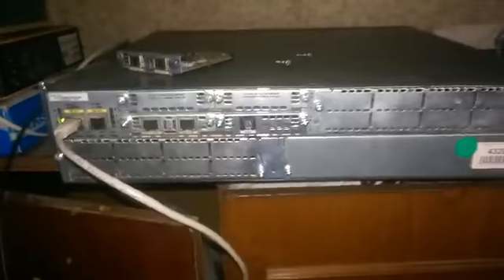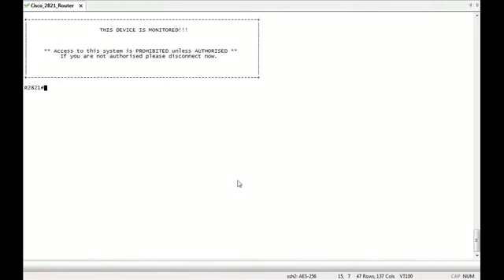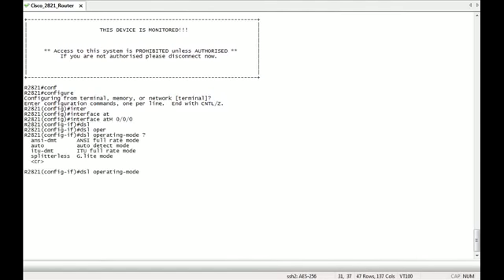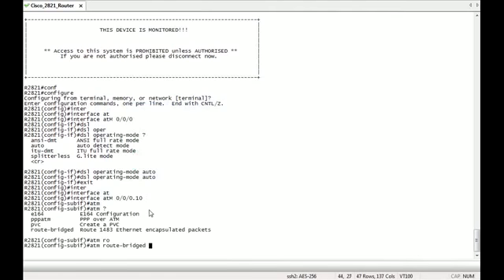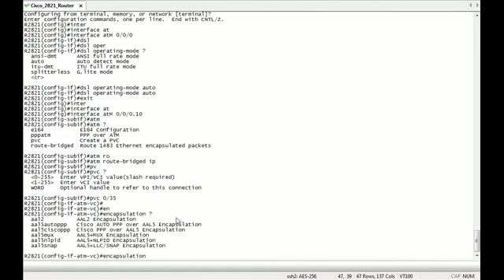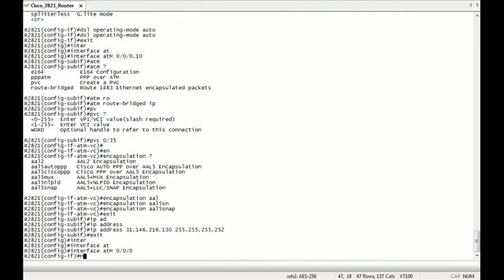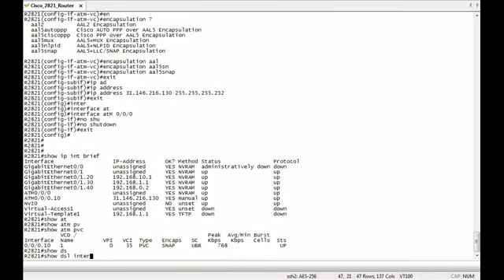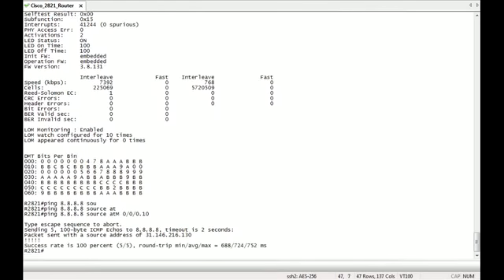Sandeep kumar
Router